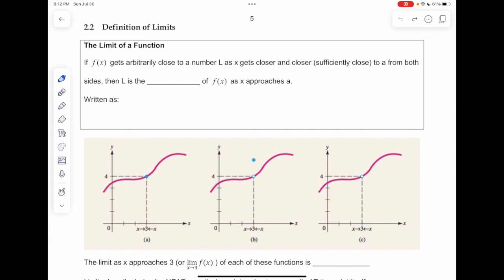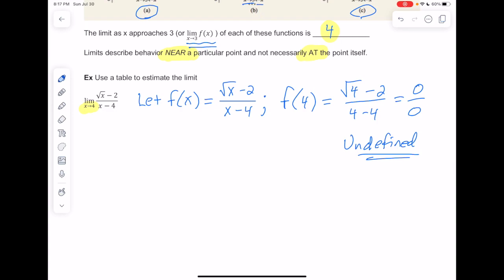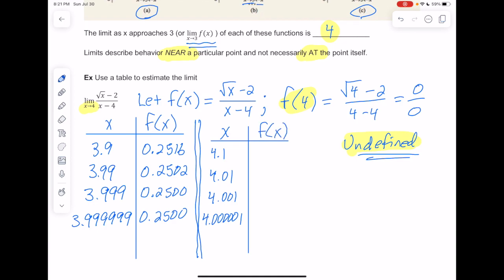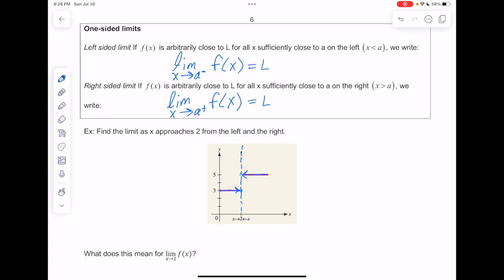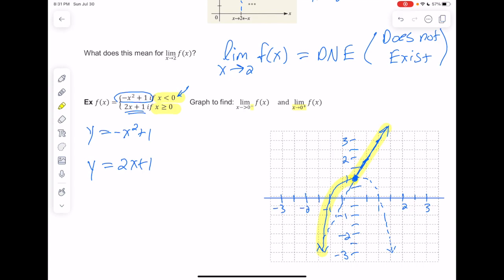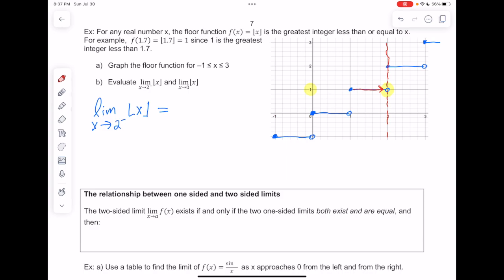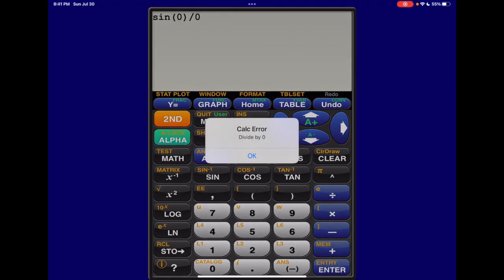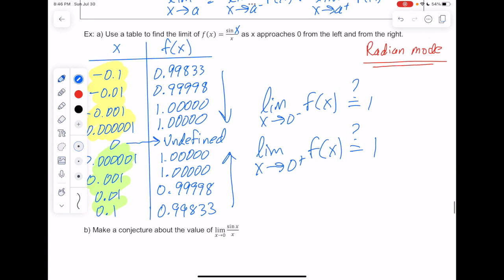MTH 1 Ch 2 Sect 2 Notes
This video introduces informal definition of a limit.  We also look at left and right hand limits as well.